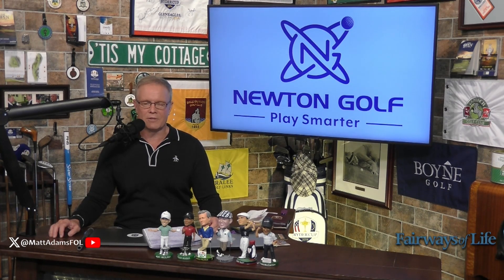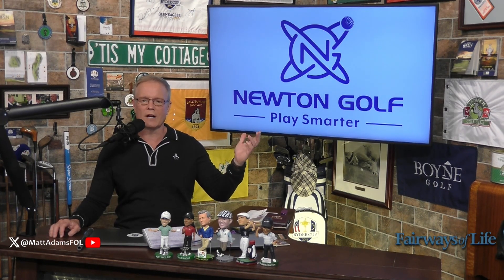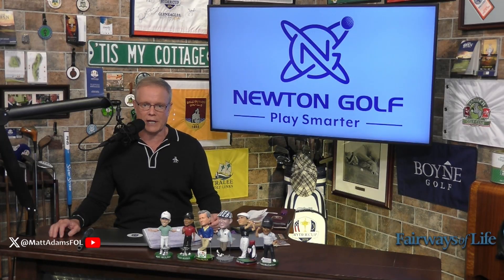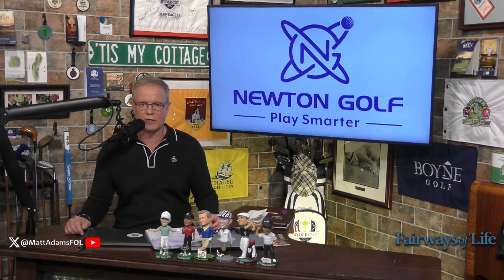Fast Motion Golf Shafts By Newton- How Do They Work To Improve Your Distance?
Newton Golf's Fast Motion golf shafts are designed and proven to help increase your distance. Aki Yorihiro joins Fairways of Life to explain the technology.